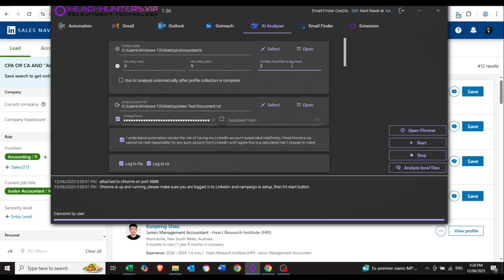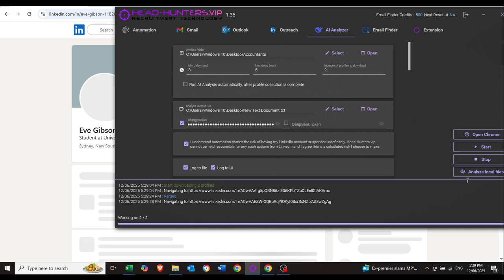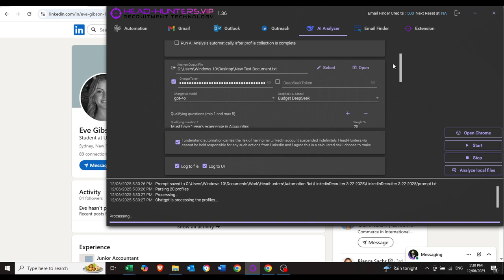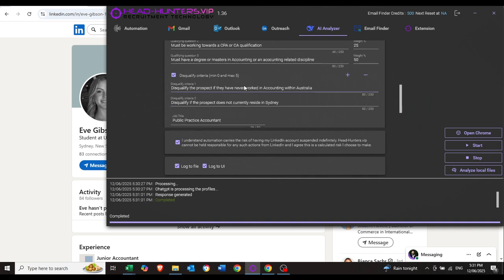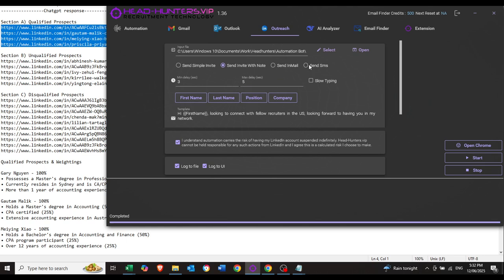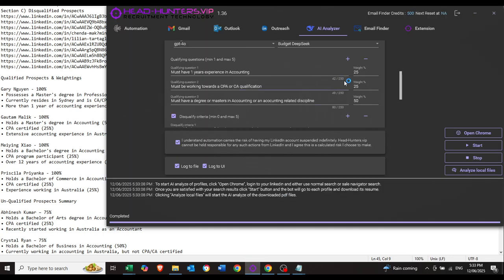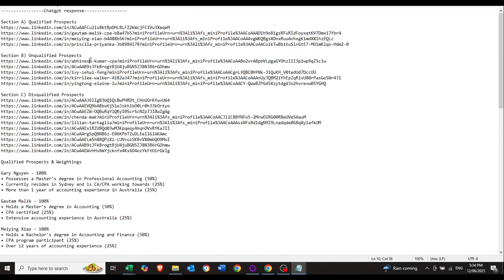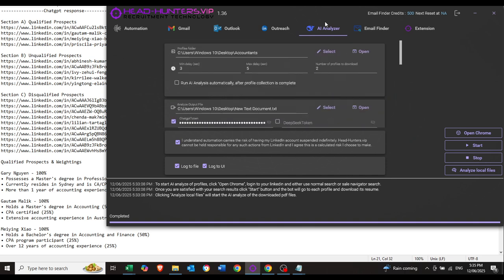How to - AI Analyzer